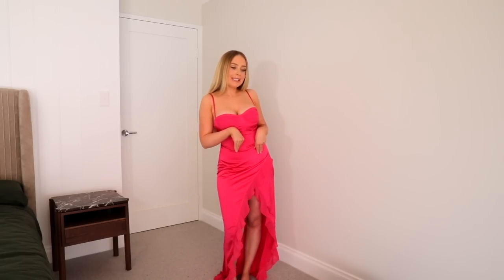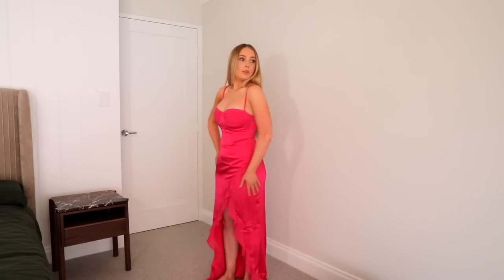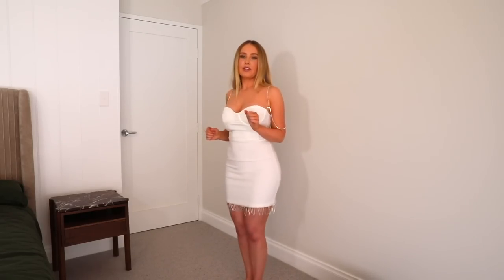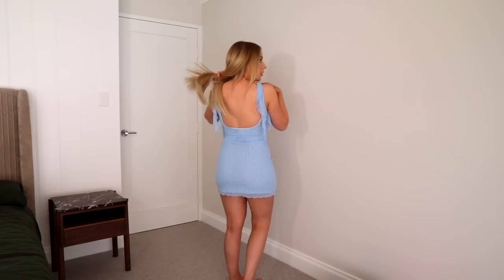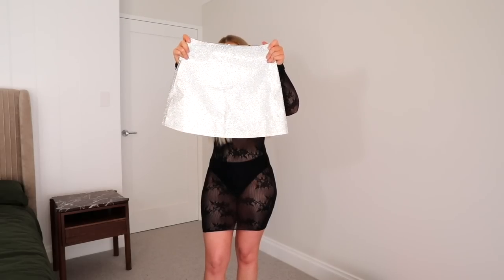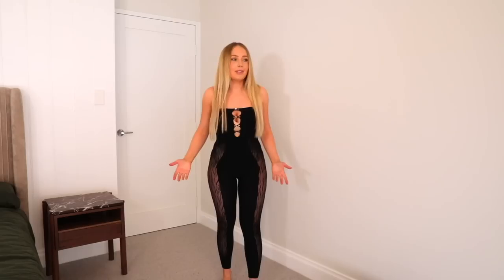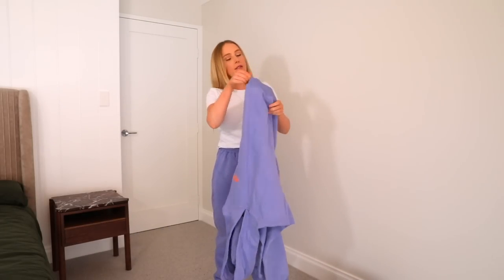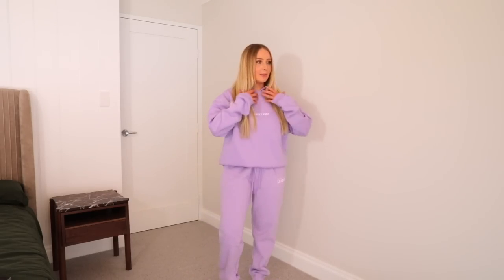THE MOST STUNNING DRESSES ✨ ft. White Fox Boutique sale!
Hey guys! Valid from the 15th Aug AEST - 11:59pm 20th Aug AEST.

Products:
Flowers Need Rain Long Sleeve Mini Dress Black - OS

Making Moments Long Sleeve Mini Dress Lipstick Pink - OS

Don't Tell Me Now Mini Dress Baby Blue - S

L I N K S